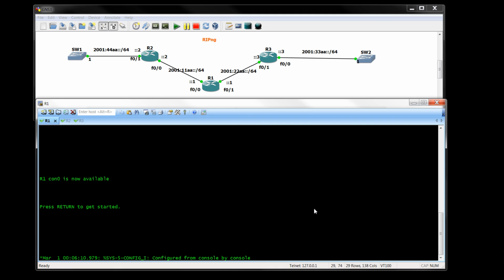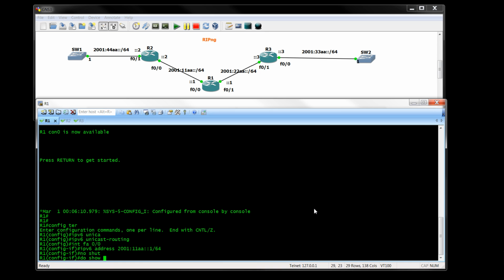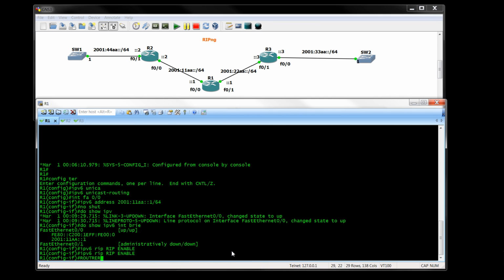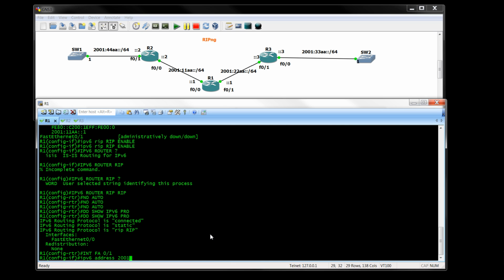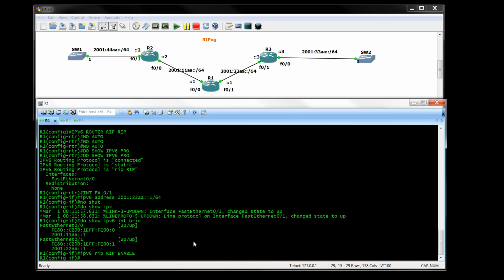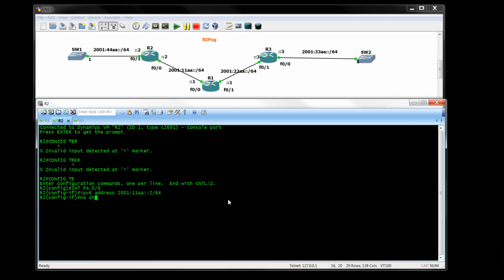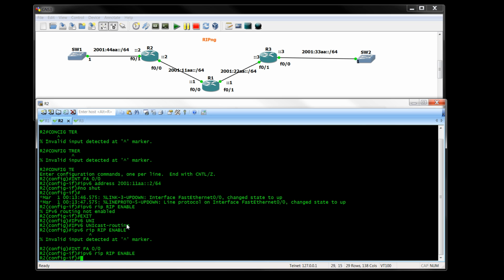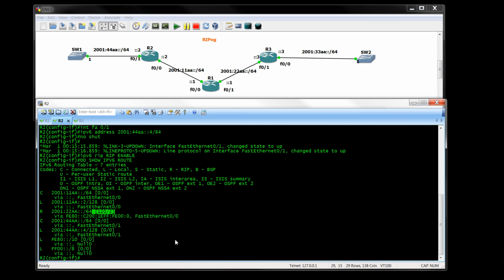IPv6 configuration and verification on Cisco Routers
IPv6 is overtaking the world by storme Cisco Networking